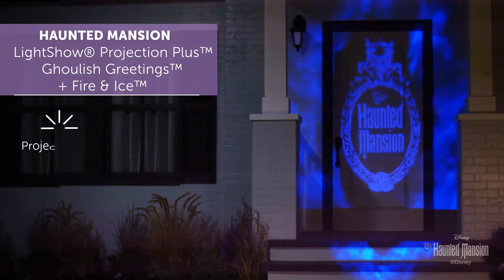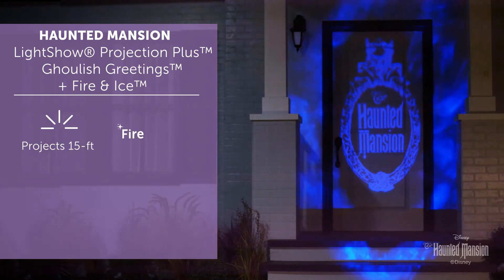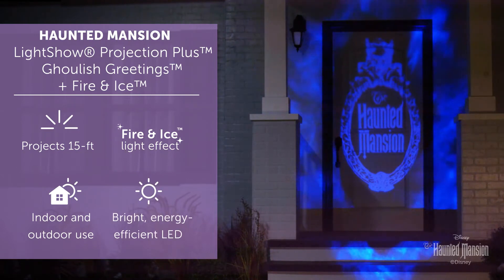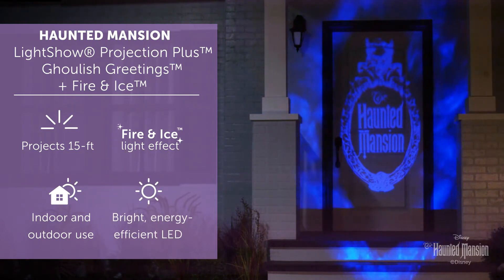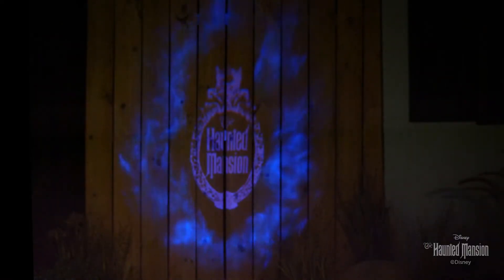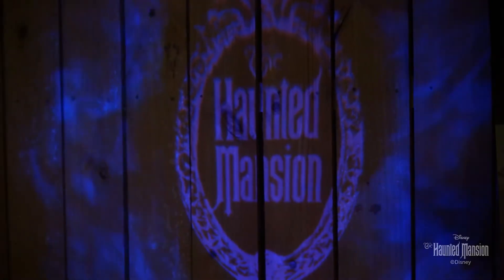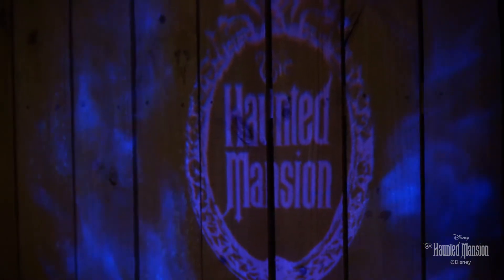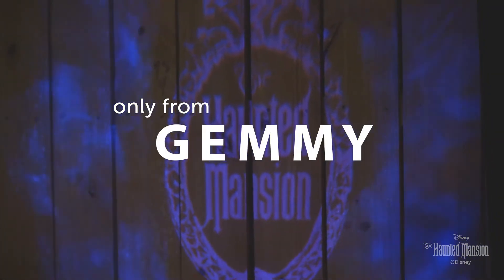HAUNTED MANSIONLightShow® Projection Plus™ Ghoulish Greetings™ + Fire & Ice™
Create a spooktacular focal point with the logo from Haunted Mansion! This amazing Halloween spotlight displays the Haunted Mansion logo surrounded by flickering, flaming lights! Use LightShow® Projection™ spotlights on indoor or outdoor surfaces, including exterior or interior walls, living spaces, front doors and porches, garage doors, fences or anywhere you enjoy Halloween lights. Light up the night with an eye-catching display of Disney's Haunted Mansion logo!